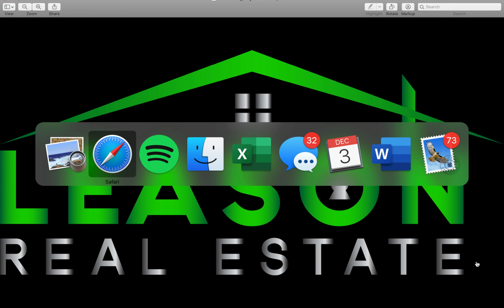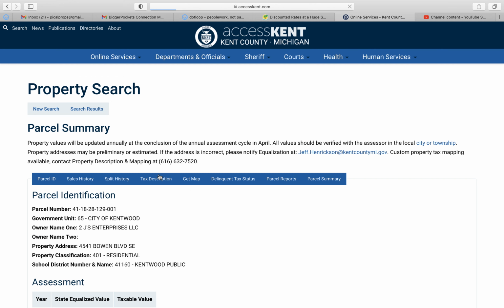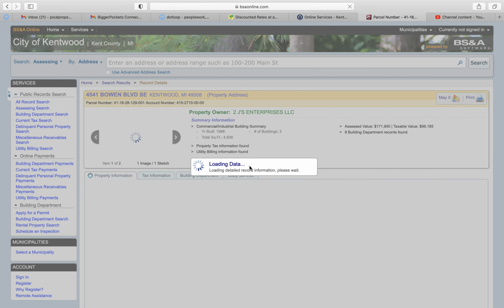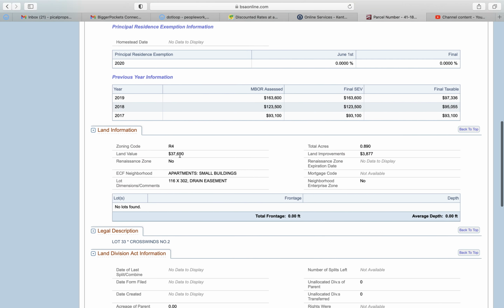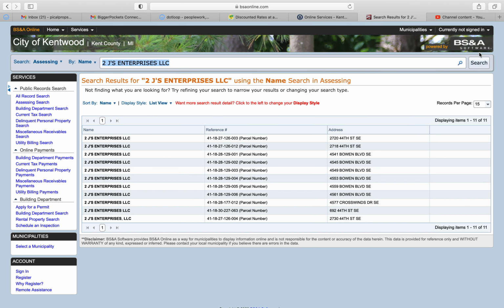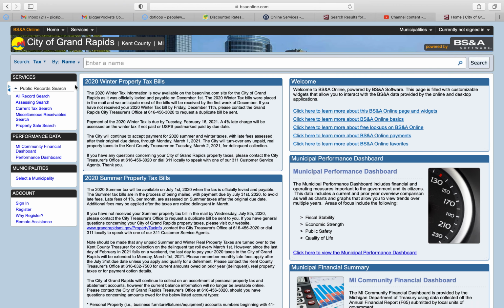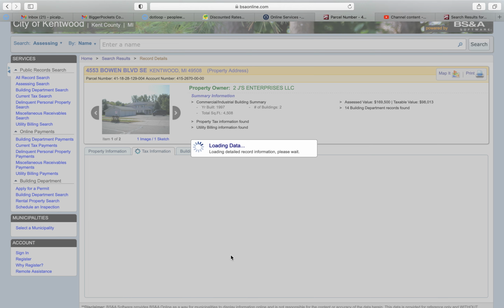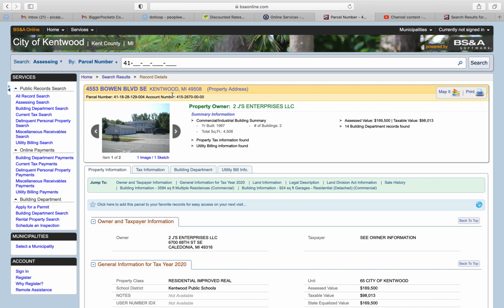Tutorial # 3 X-referencing a Property Owner on BS&A Online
This tutorial helps users identify a property owner and then X-reference search their name to se what other properties they own.  Simple search of public records to obtain Property Owner information.